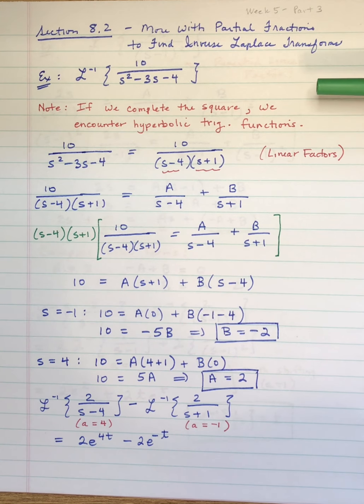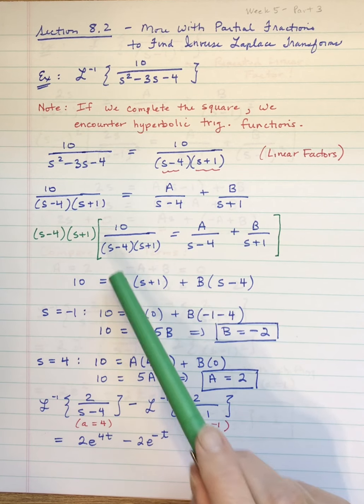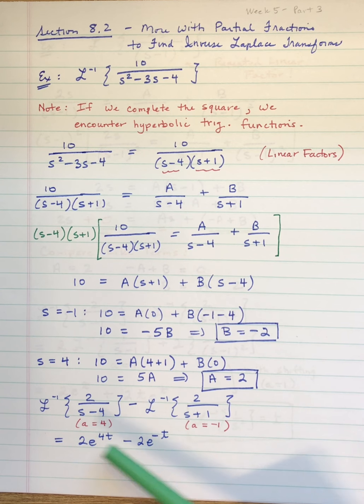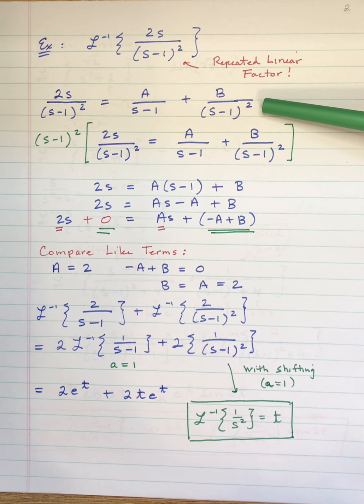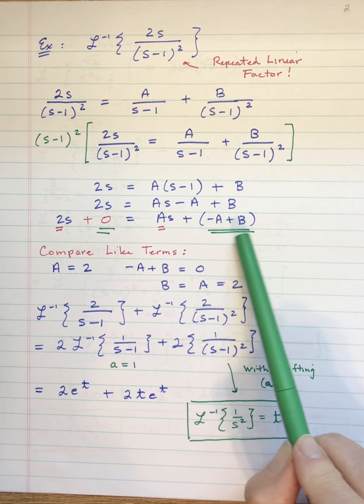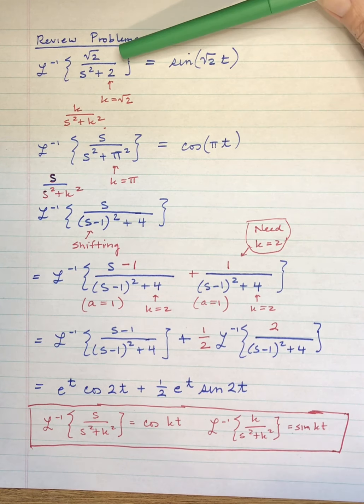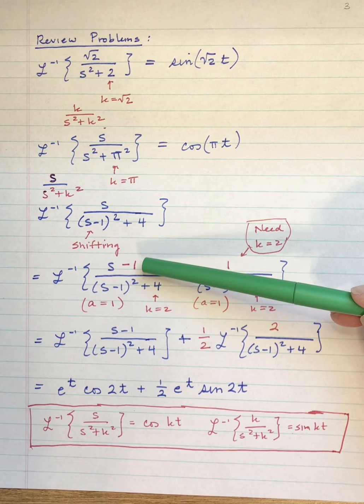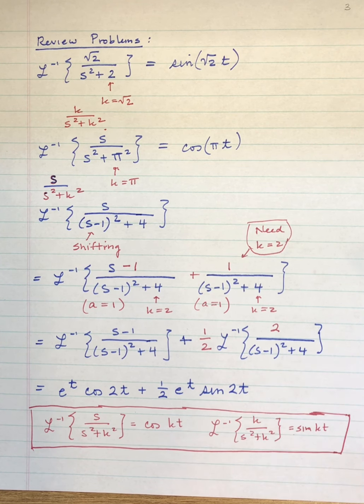math3230 week5 part3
Inverse Laplace Transforms, Partial Fraction Decomposition - Part 2 (Section 8.2)